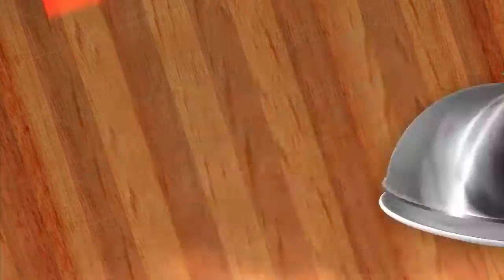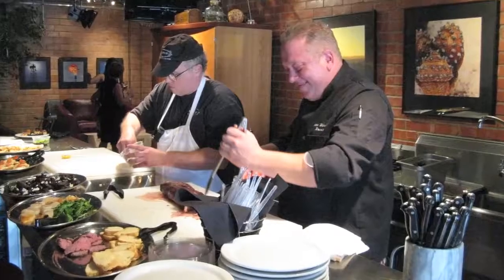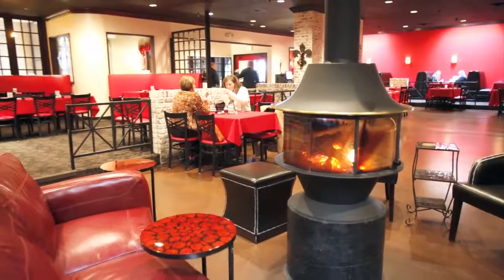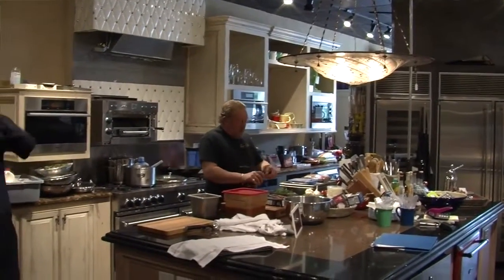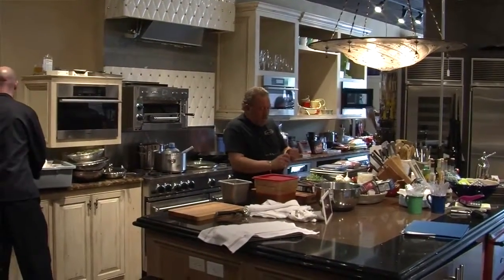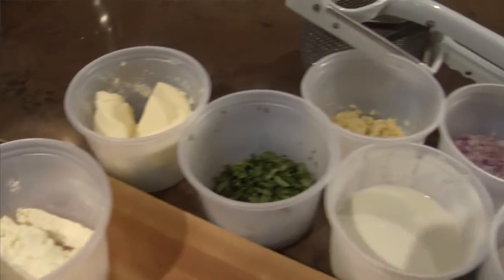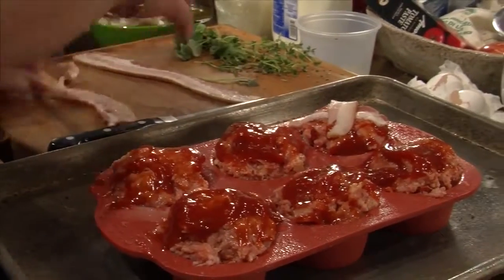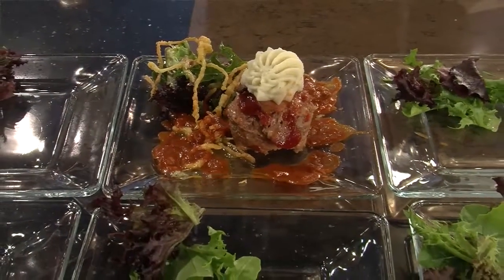Chefs Recipe Challenge: Meatloaf (2012-05-16)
Chef Bruce Rinehart and Sam Fitch from Rocoo make meatloaf like you have never seen it before.